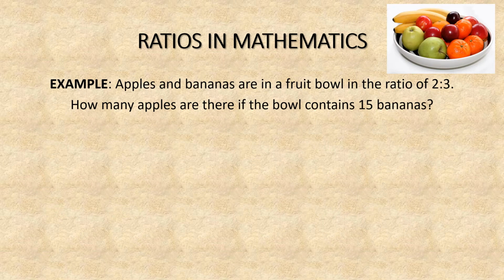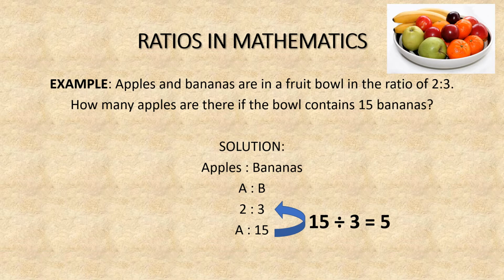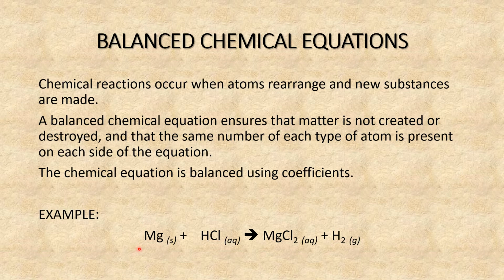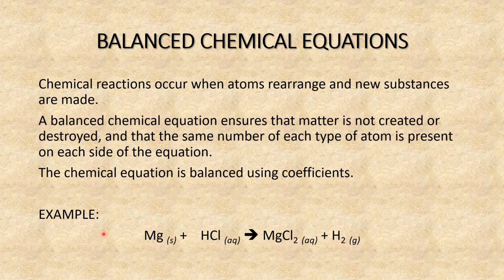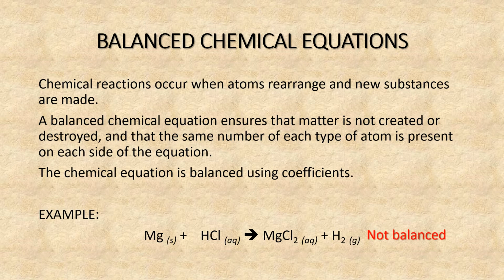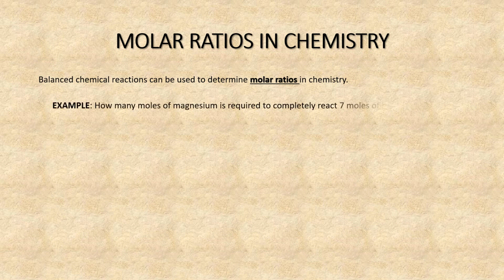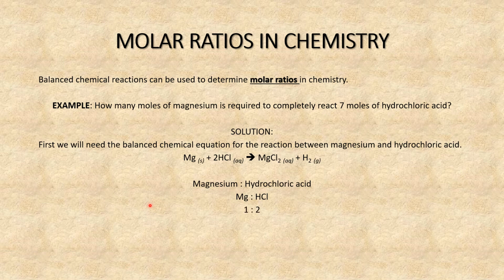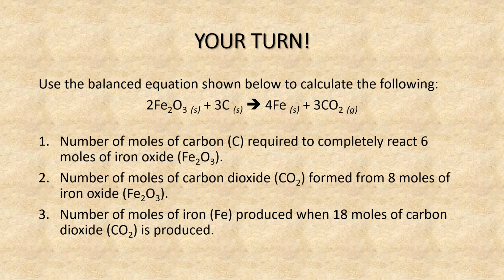Mole Ratio in Chemistry (Stoichiometry)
How to apply ratios to solve molar ratios in chemistry